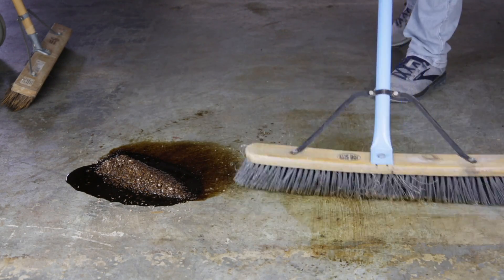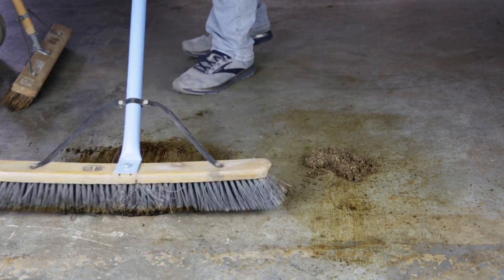SPILL TACKLE INCLUDES NO CARCINOGENS like CRYSTALLINE SILICA found in "Kitty Litter" Absorbents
Spill Tackle is much safer to use than "kitty litter" absorbents.  Spill Tackle contains no carcinogens like "Crystalline Silica" that is found in products like "kitty litter" or Oil dri absorbents. Spill Tackle is also a sustainable and environmentally friendly product that does not require environmentally negative processes to be produced like kitty litter, and clay based absorbents (stay dry, oil dry , speedy dry, etc. )